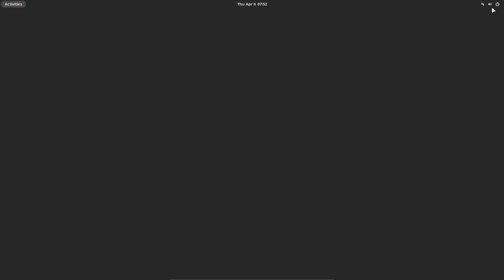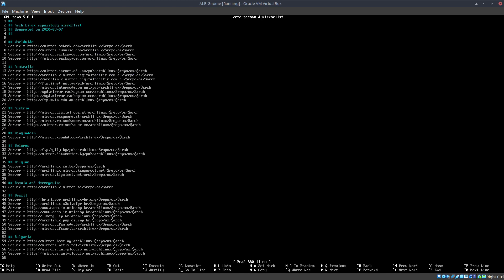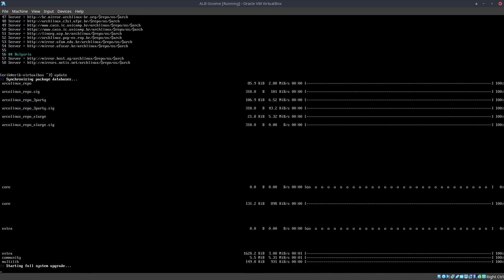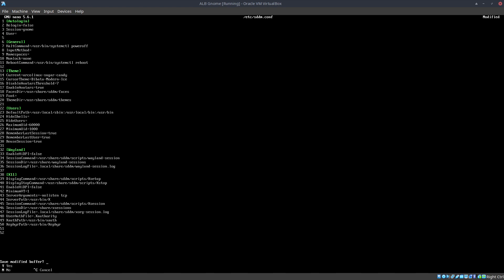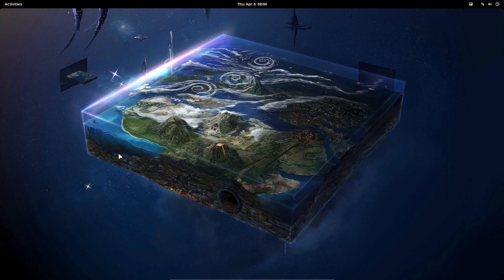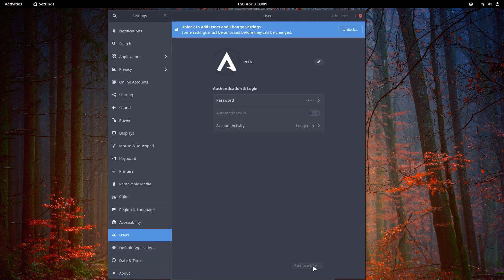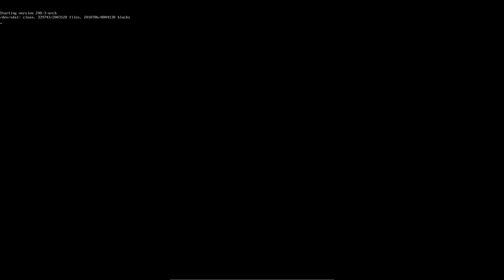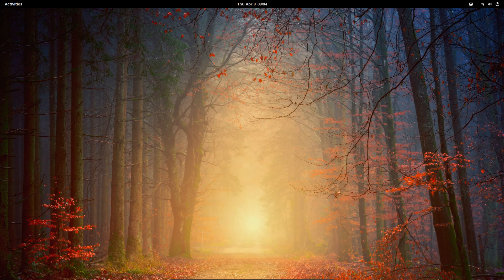ArcoLinux : 1949 Updated Gnome to version 40 - stuck in an unresponsive screen - solution TTY